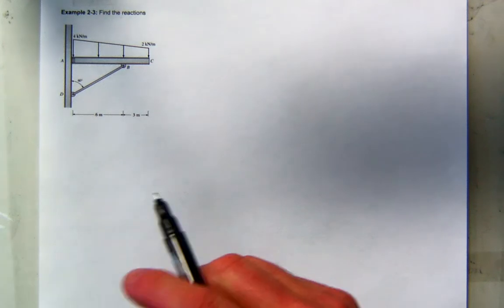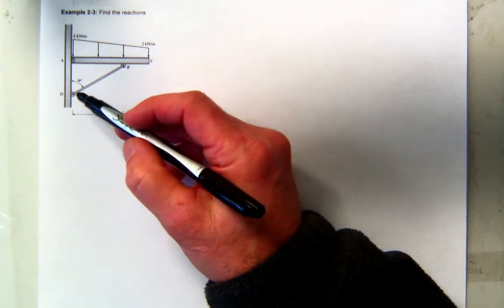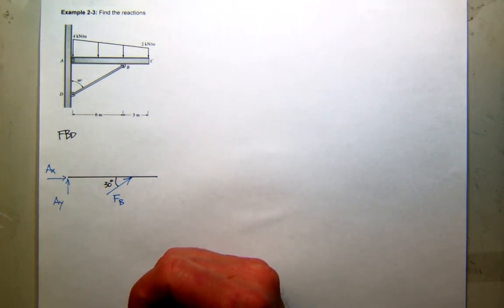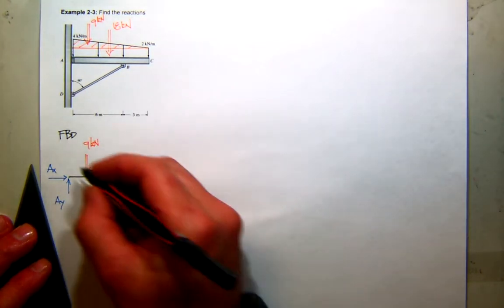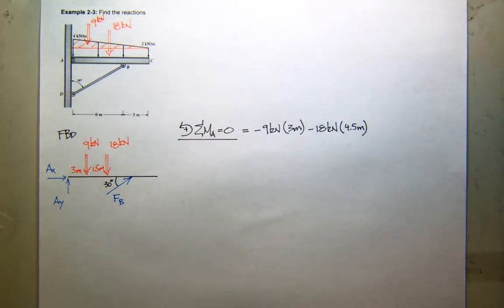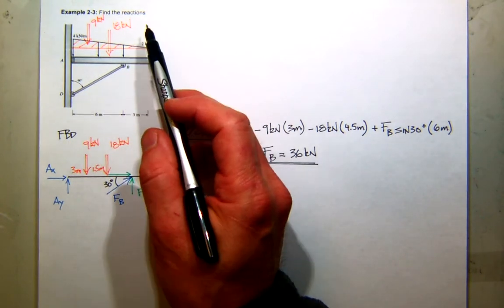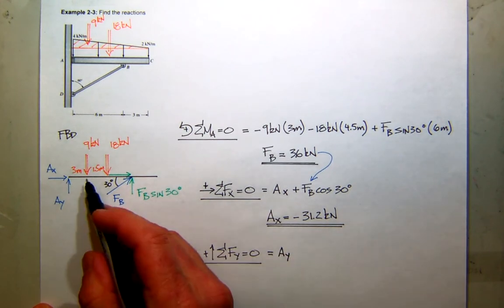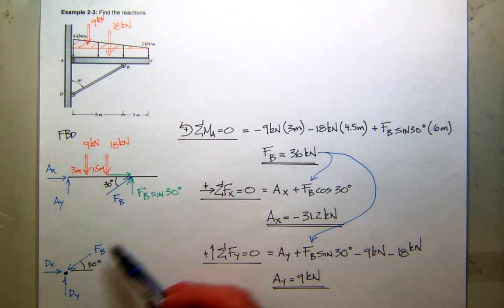Example 2-3 s19